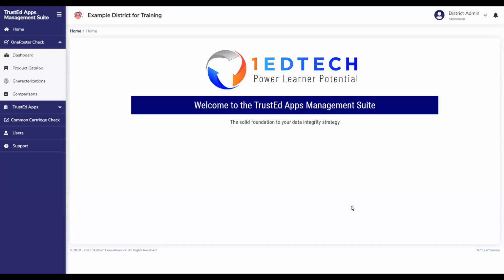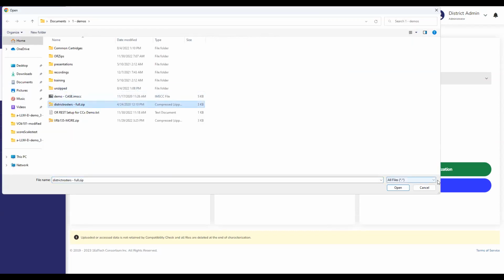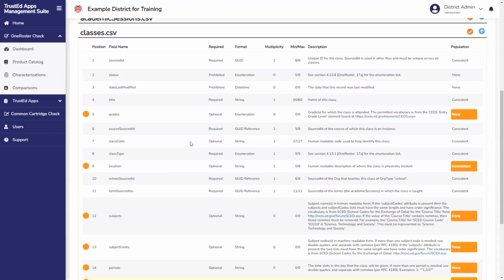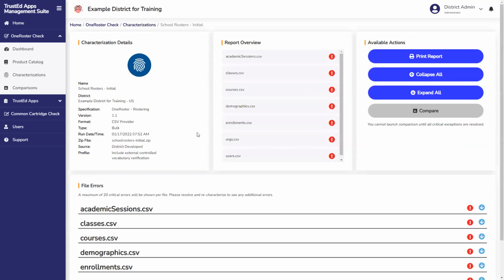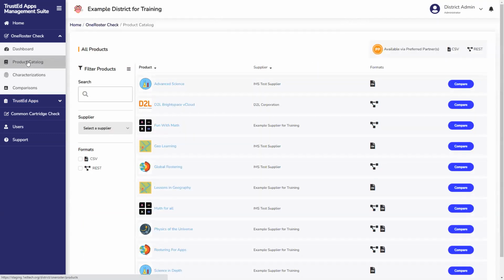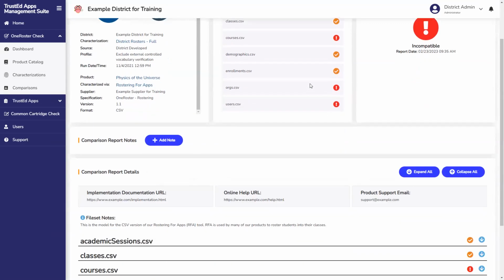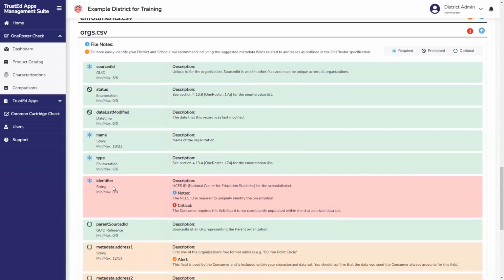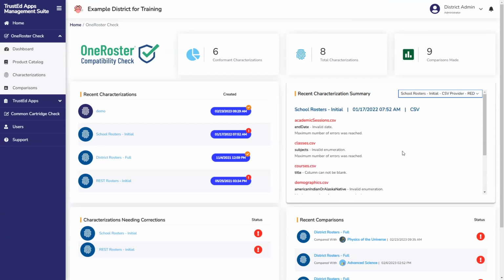1EdTech OneRoster Check in TAMS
This is a demonstration of the OneRoster Compatibility Check functionality that is part of 1EdTech's TrustEd Apps Management Suite (TAMS).

OneRoster Check goes beyond conformance by helping districts easily identify and resolve common errors with their OneRoster files and helps highlight potential problem areas to pay attention to when integrating.